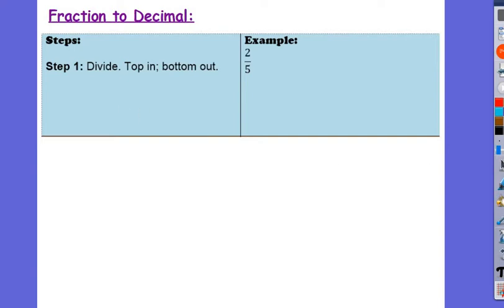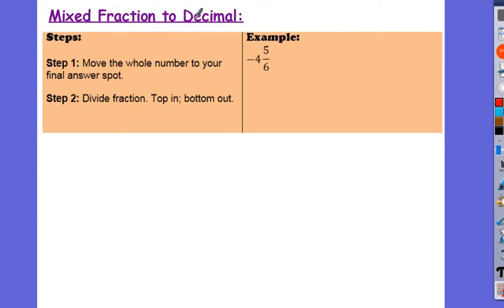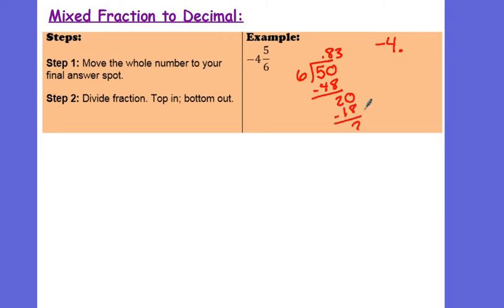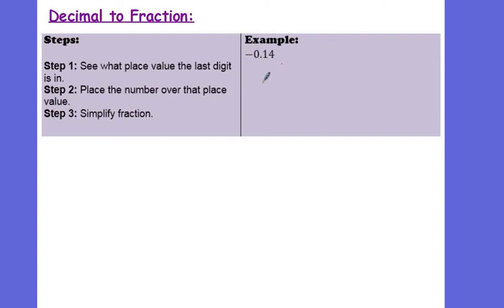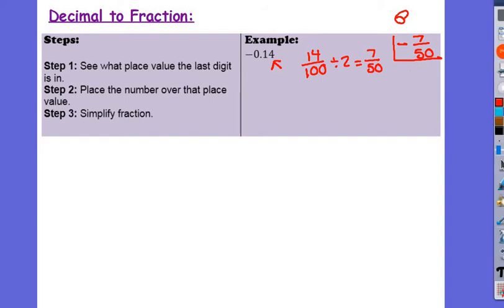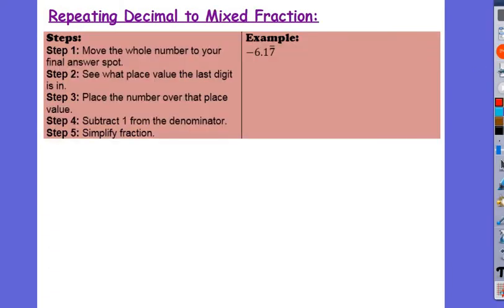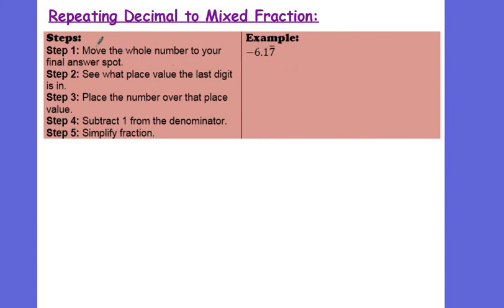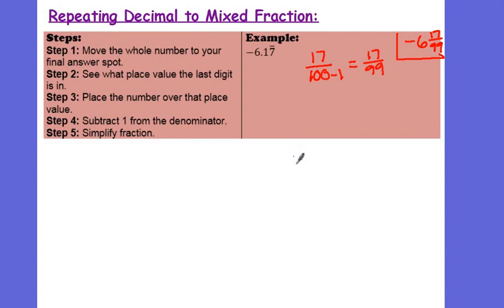Fraction Decimal Percent Foldable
Advanced 7th Grade Math